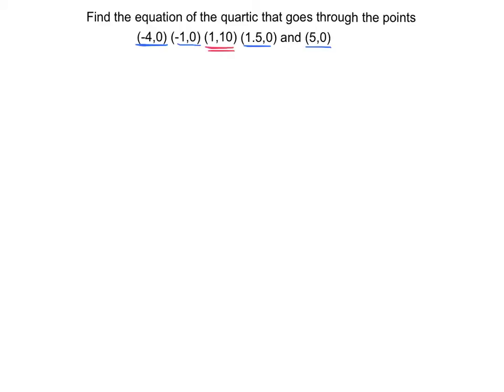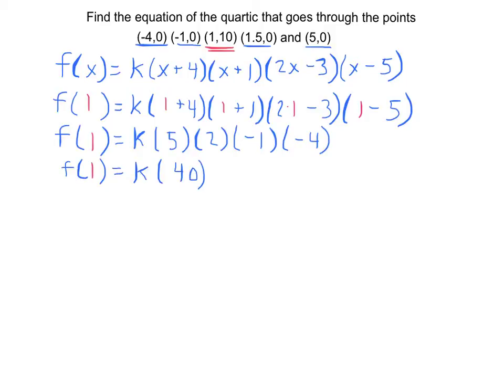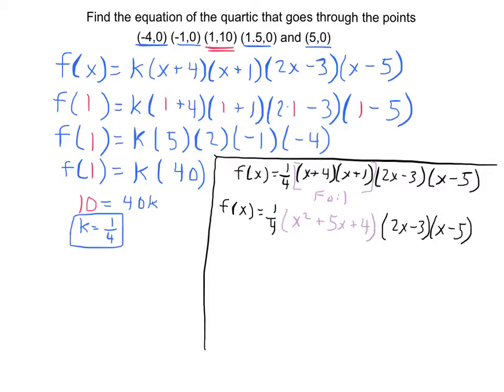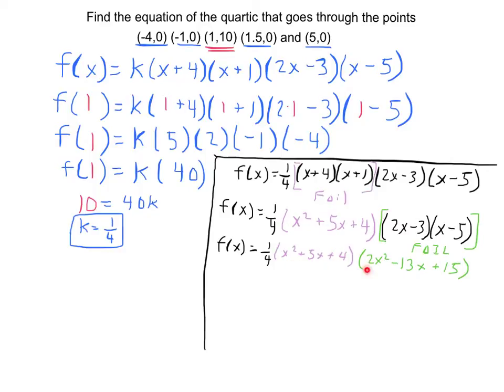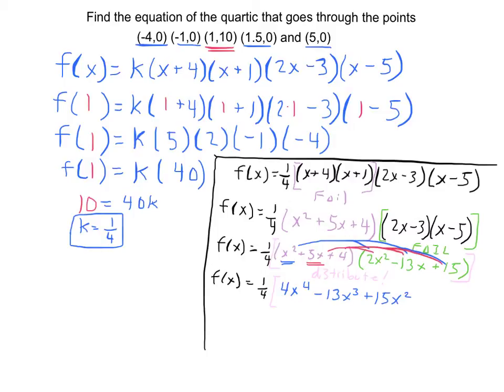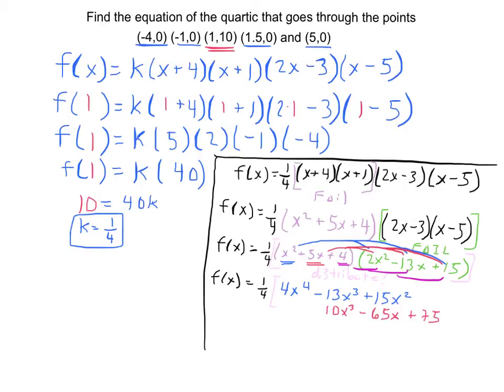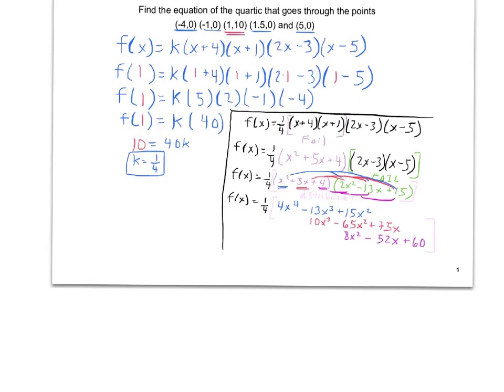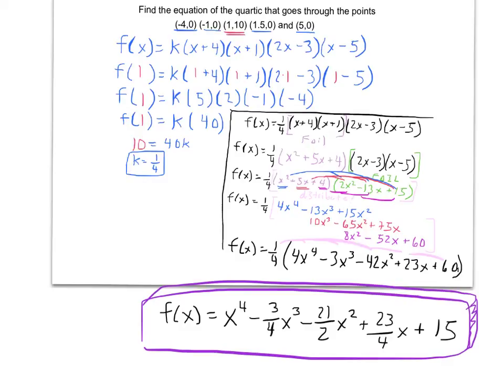2X U5L1I2 polynomial weaving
Finding a quartic that hits 5 points using factored form